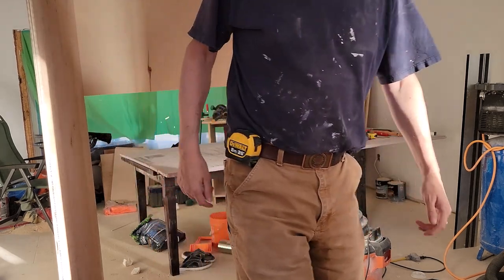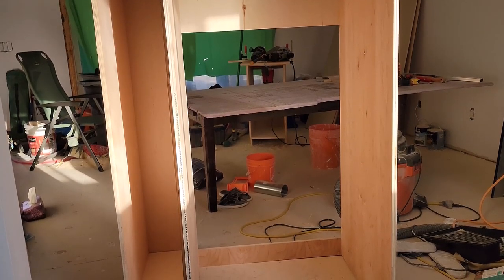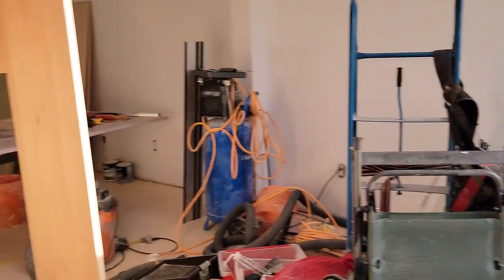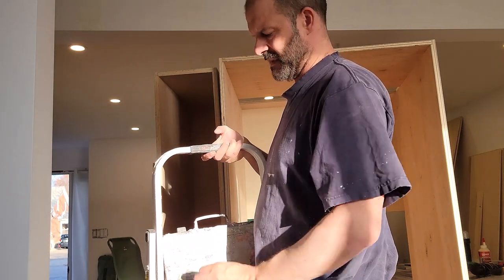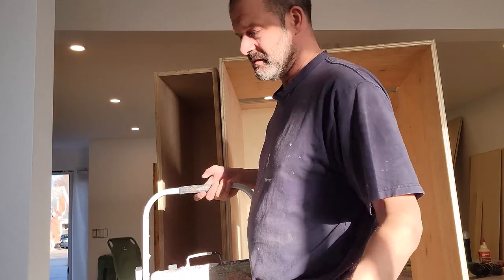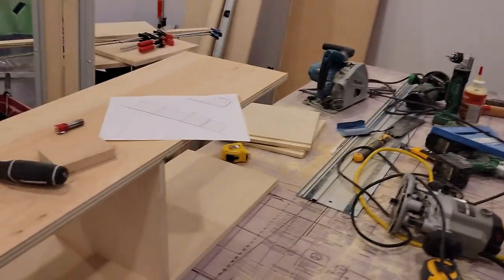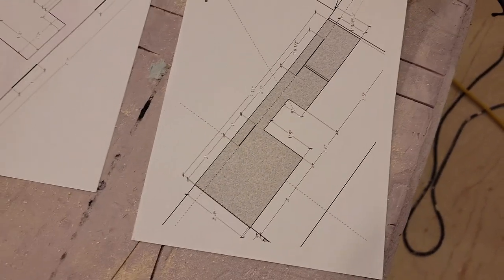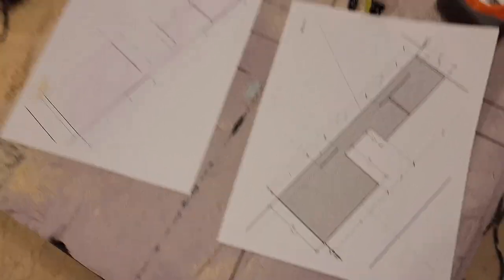2022-11-10 - the potential for humiliation is reasonably high